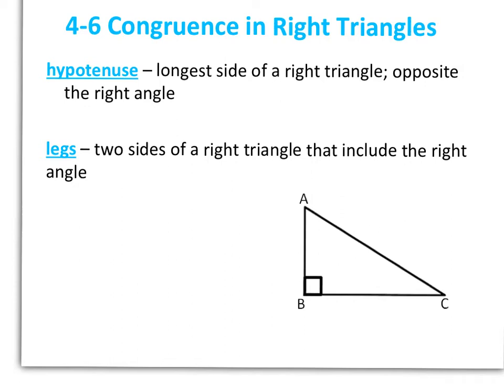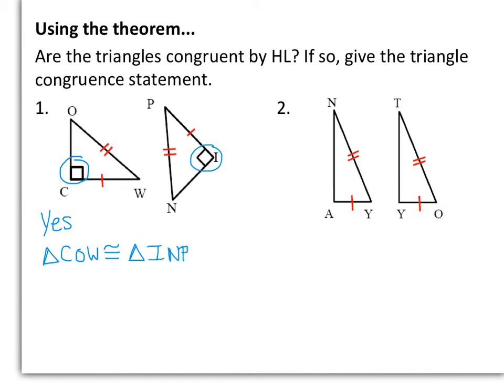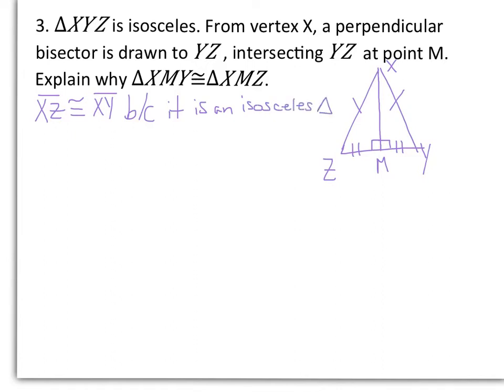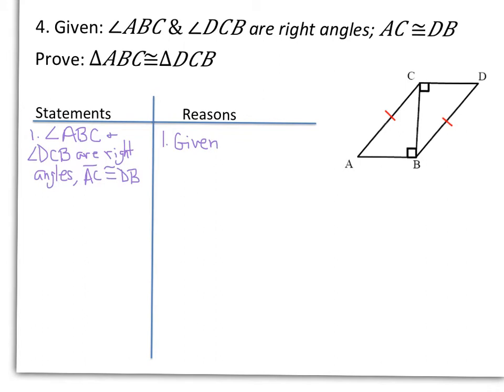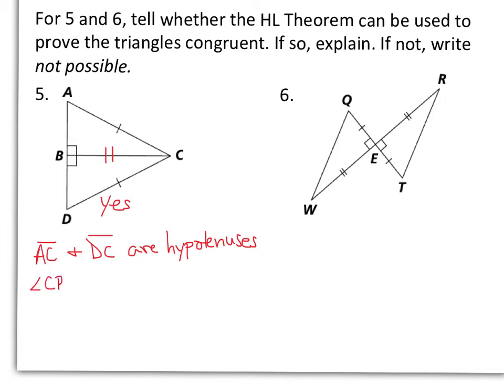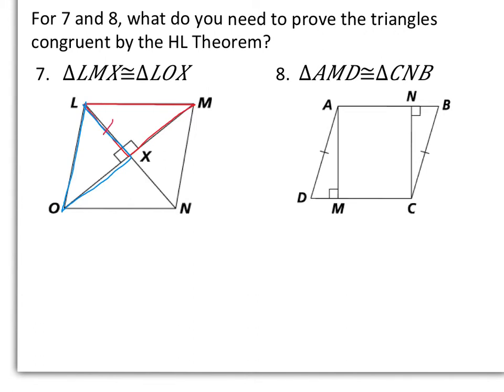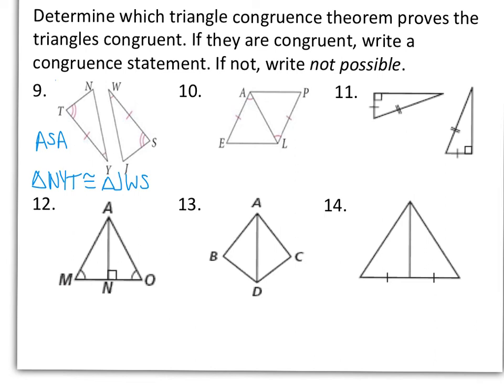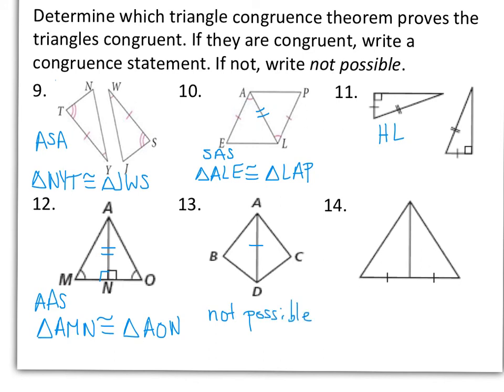4-6 Congruence in Right Triangles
6th lesson in chapter 4 (last lesson in chapter 4)